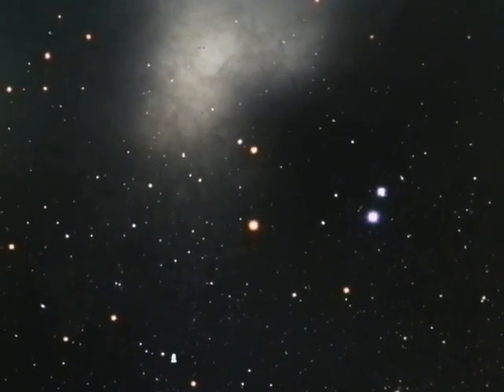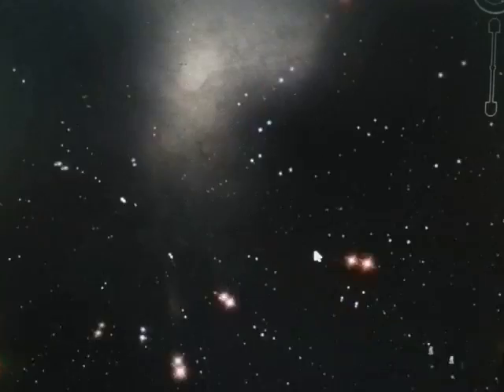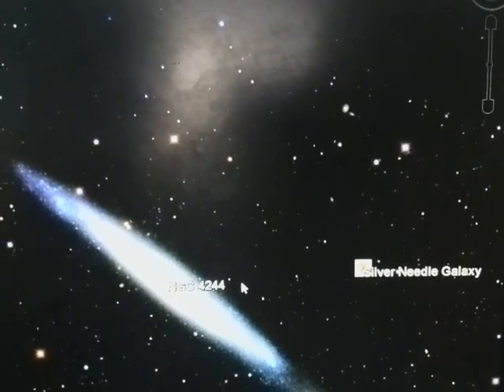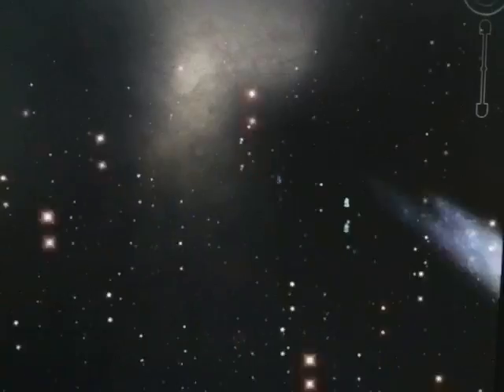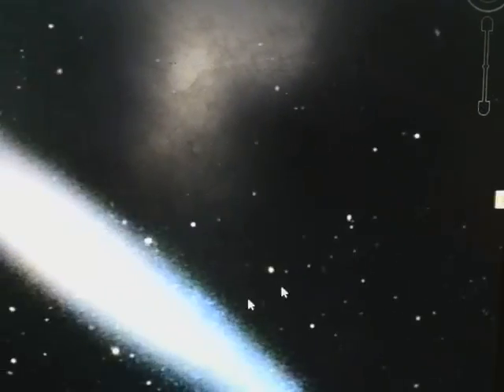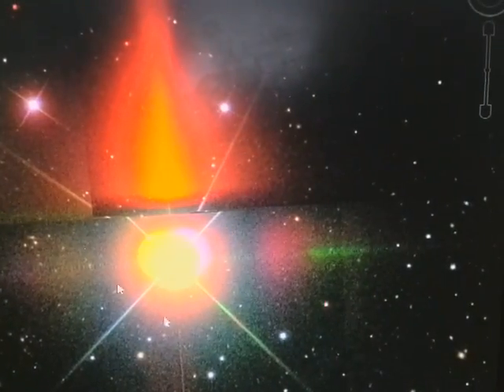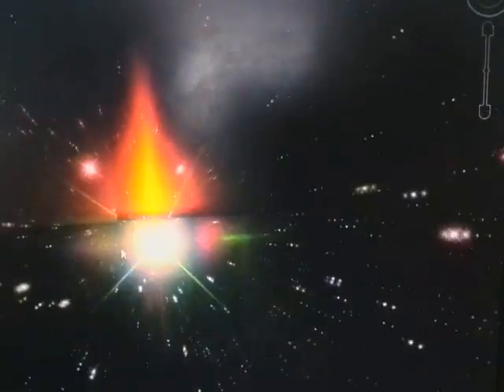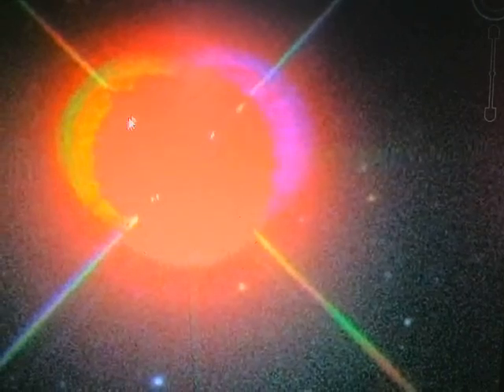NGC 4244 galaxy and a sun with two UFOs leaving